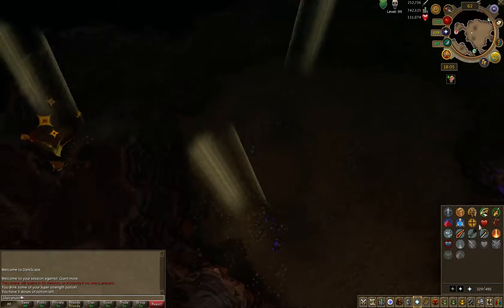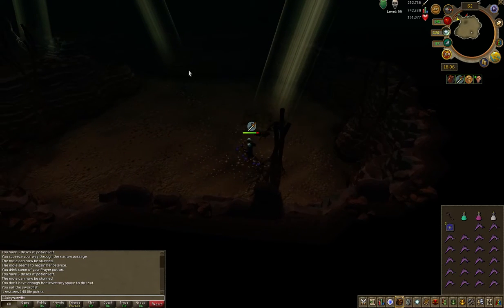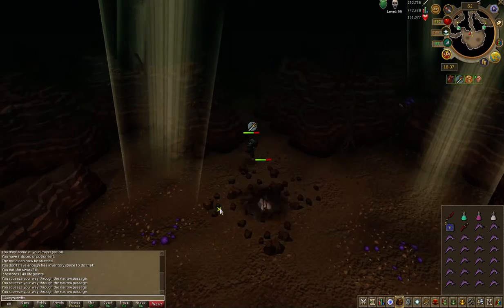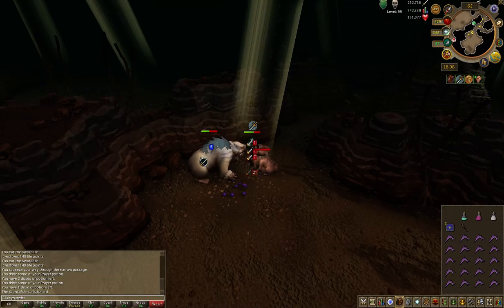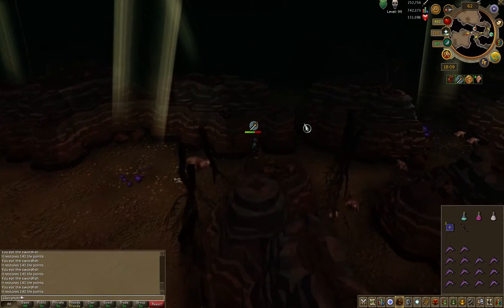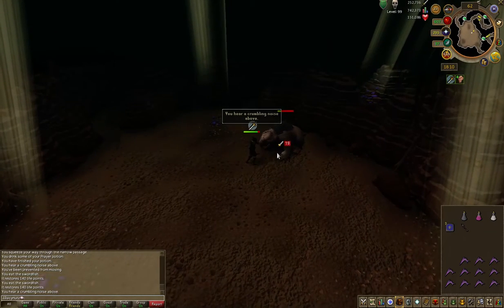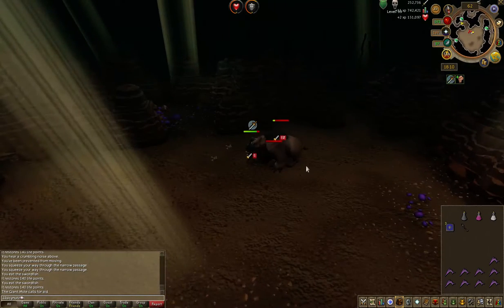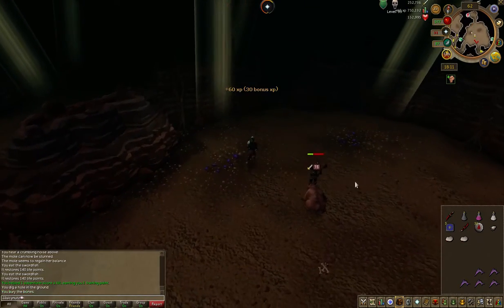DARKSCAPE PVM - SLAYING THE GIANT MOLE PART 1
another one of my mole videos haha

Feel feel to ask any questions you have.

I do not own JaGeX or RuneScape. Nor do I wish to copyright the game or its contents.